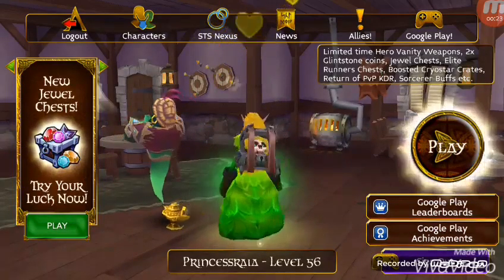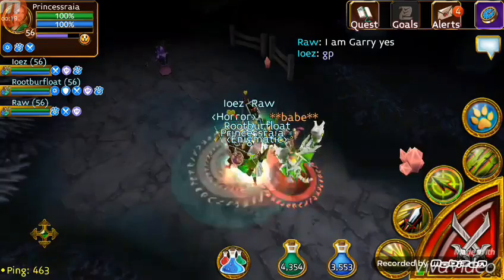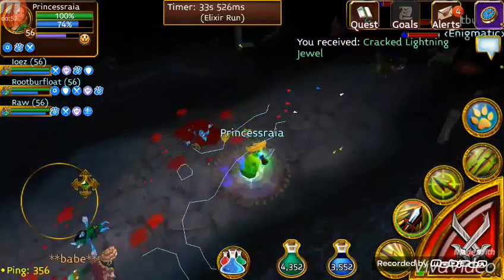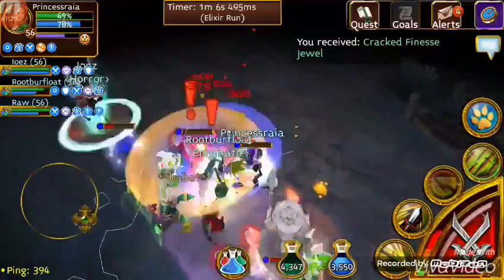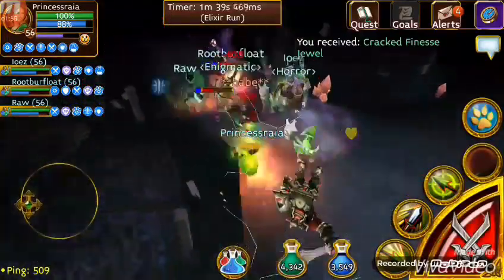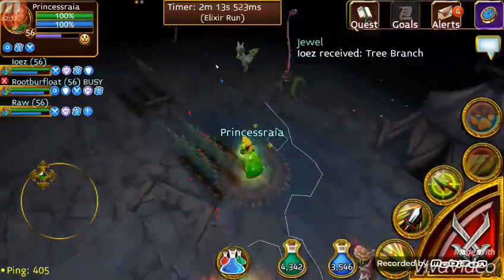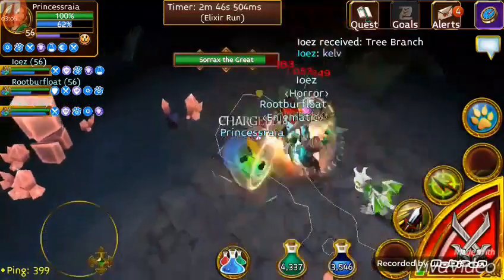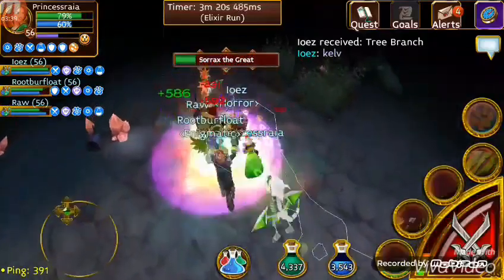ARCANE LEGENDS : PLANAR TOMBS 2 (IMPROVED)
well BIG shout out to the pipz that did the map with me thank you sooooo so much!!!

xoxo Raia ♡